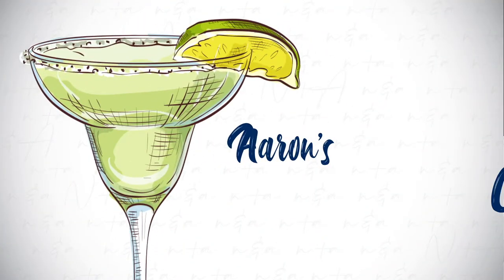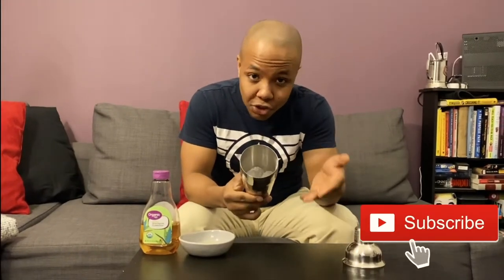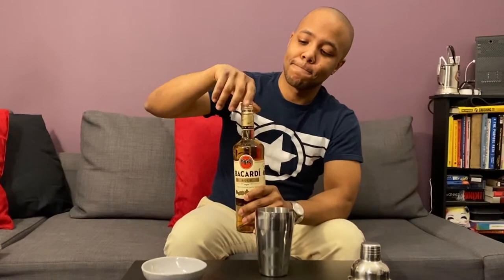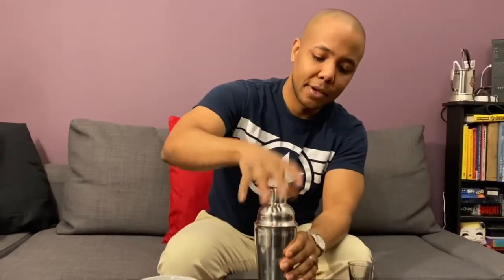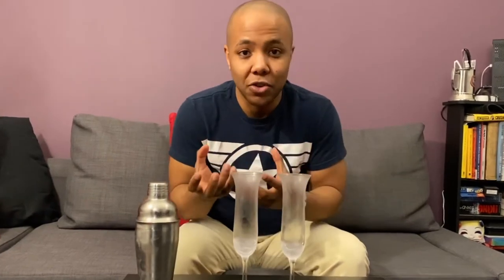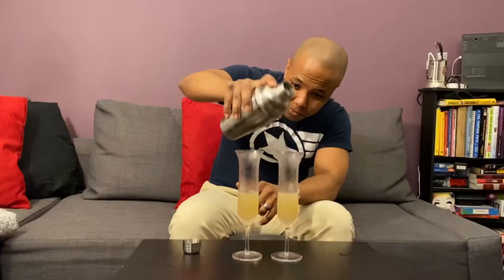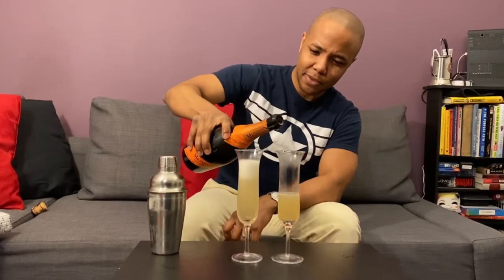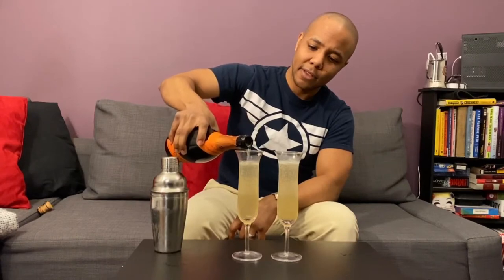American Flyer Cocktail: Aaron’s Cocktail Corner pt. 2 (2020 FAVORITE)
Aaron teaches us how to make his favorite drink for 2020: The American Flyer!

Ingredients (Single Serving):

1.5oz Dark Rum
Splash of Agave Syrup (OR 1 teaspoon of Sugar)
3-5oz Prosecco